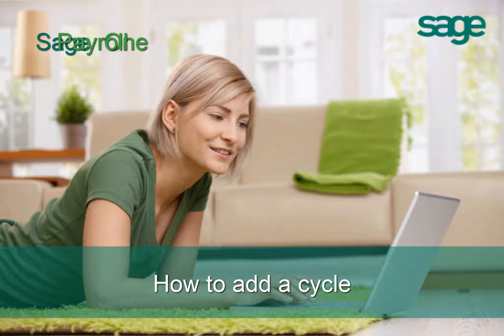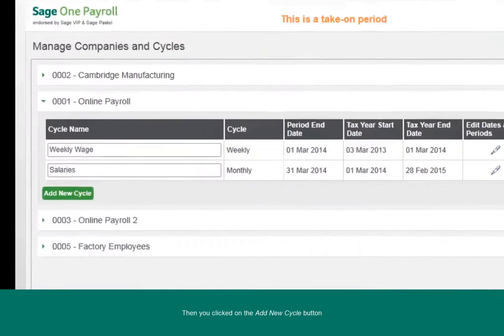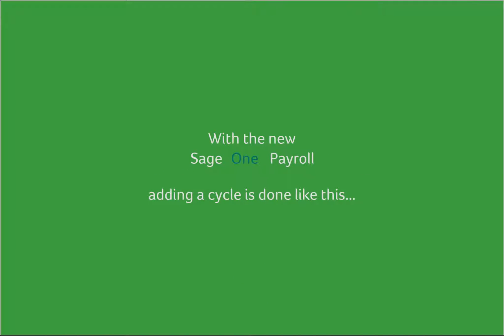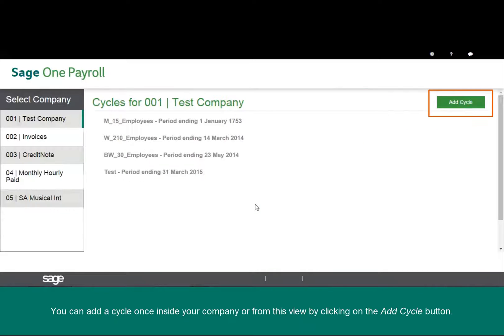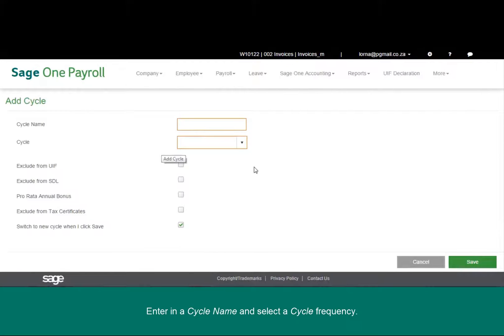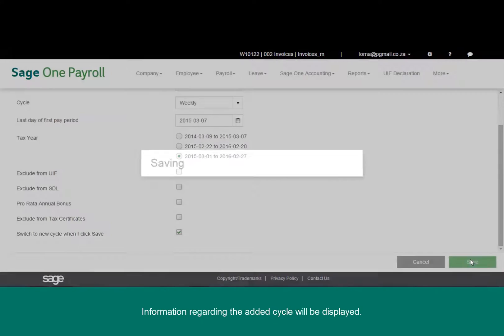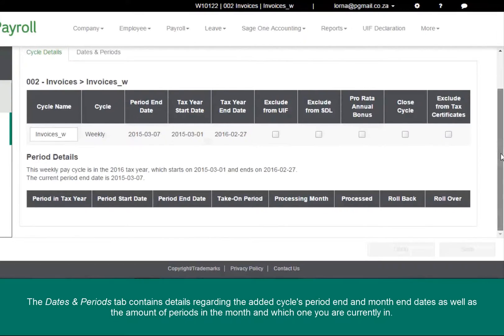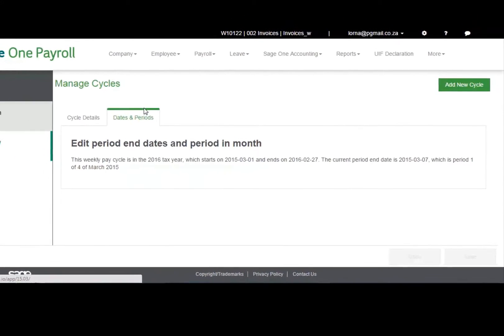How to add a cycle in Sage One Payroll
Adding a cycle can be done in a few quick steps.